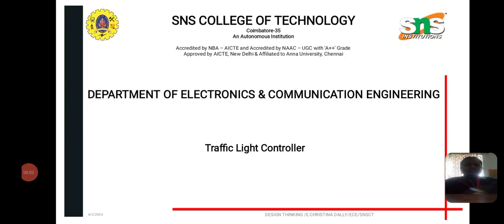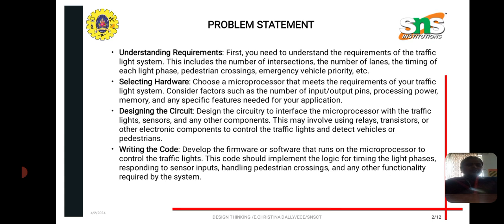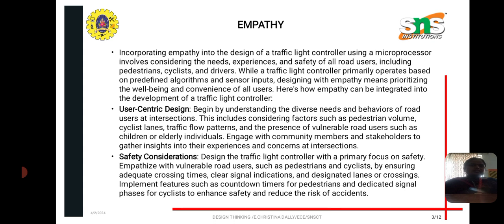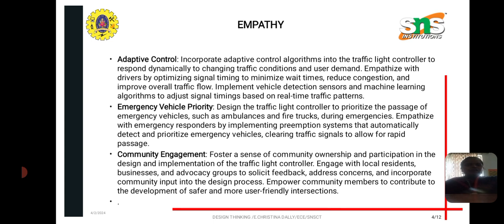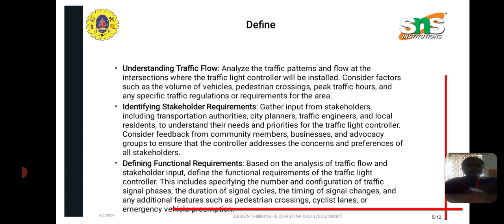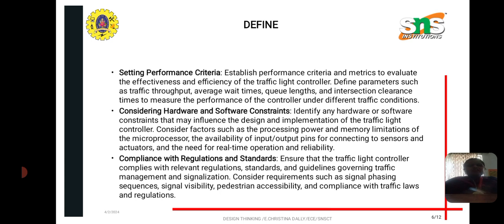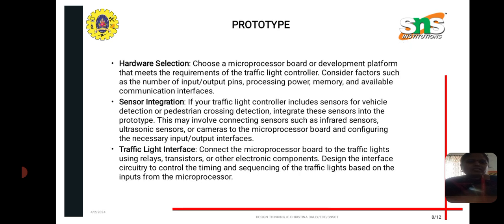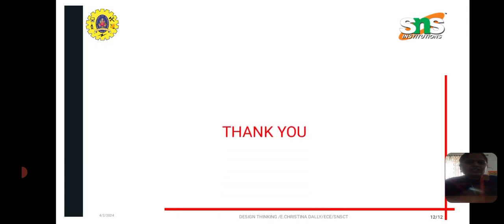DT Traffic Light Controller | Microprocessor and Micro controller l Lecture series 17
Traffic lights are designed to safely manage vehicle, bicycle and pedestrian traffic. There are two main types: fixed time and dynamic control.

Fixed time traffic signals use a timer to change the lights at a fixed interval. They could be as short as 30 seconds or as long as several minutes, depending on the intersection’s historical traffic data. These traffic lights use an electro-mechanical signal controller, which has movable components and a dial timer. This allows the light to switch and hold light colors for the predetermined amount of time.

Dynamic traffic light control systems work by adapting their timing to current traffic conditions. They use a detector, which can communicate with the traffic light control system know  about current traffic. When an intersection is jammed, they’ll adjust timing to let traffic flow better.